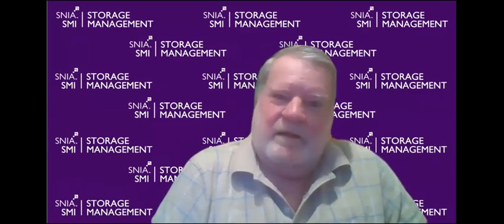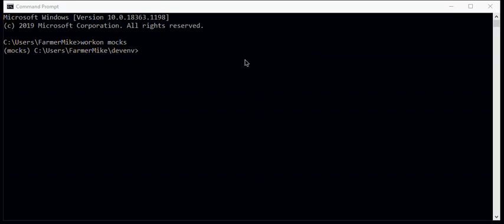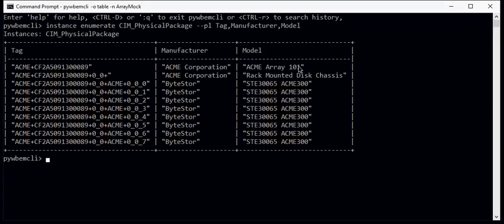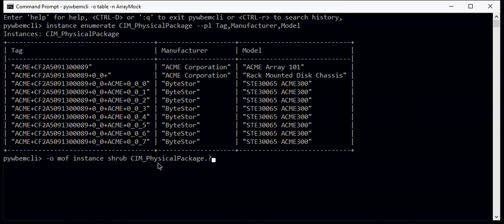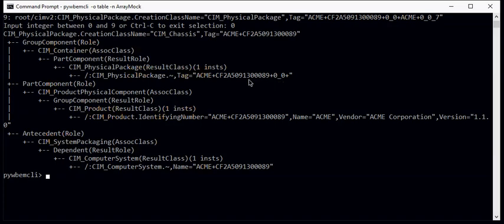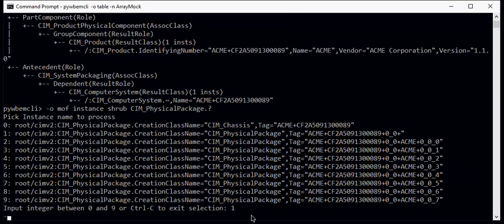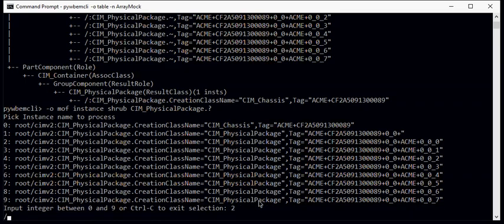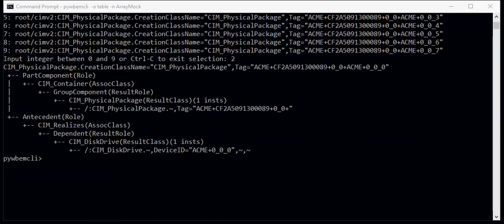SMI-S Storage Management Quick Start Guide: Hardware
Presented by storage management expert Mike Walker, this video tells viewers how to use pywbem and pywbemtools to find Array Hardware information in an SMI-S implementation.

Requires an understanding of SMI-S.